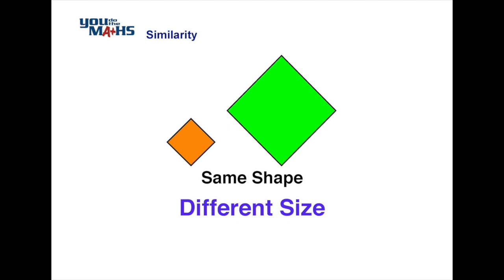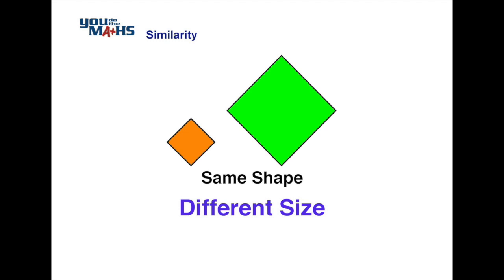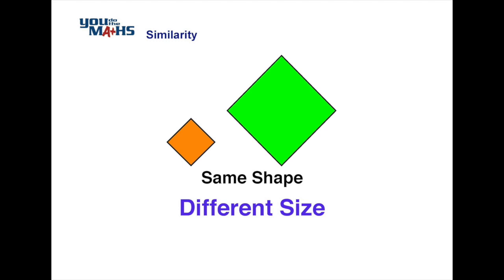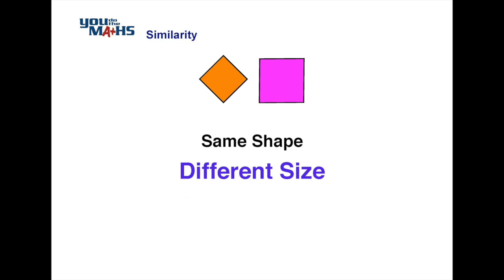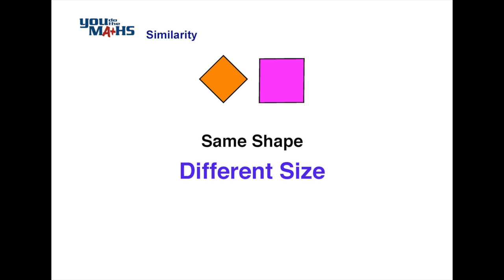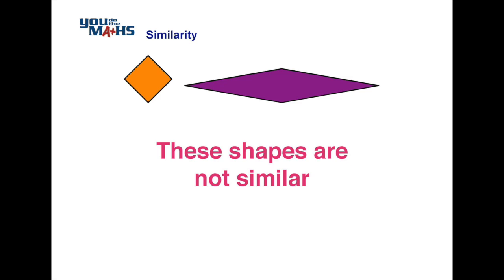Similarity : An Introduction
A basic definition for Similar Shapes